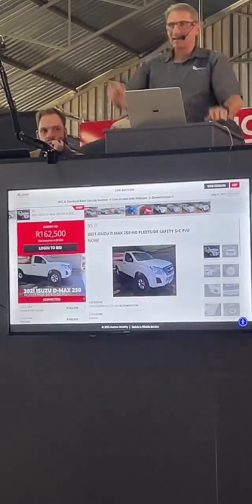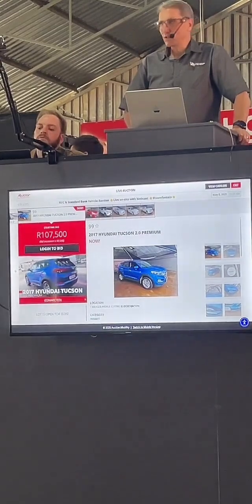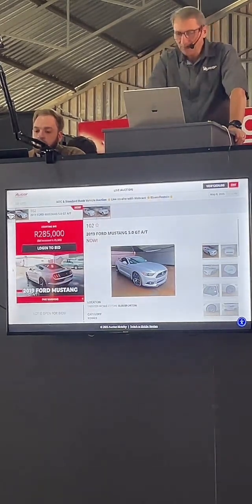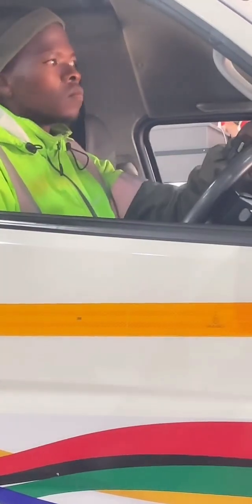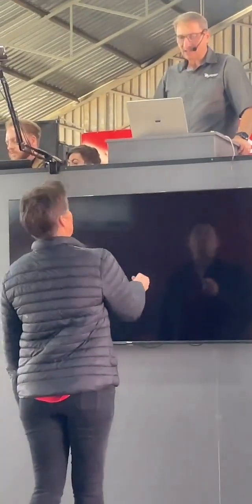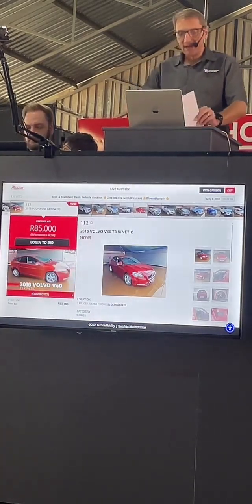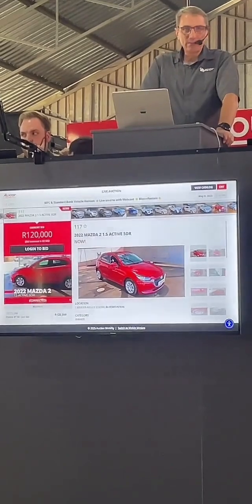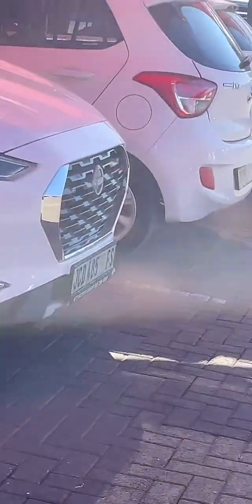Repossessed Cars on Auction at Aucor Bloemfontein 8 May 2025 Video 1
This is an auction for Bank Repossessed cars in Bloemfontein.  If you are closer to Bloemfontein do not miss these auctions that take place twice a month.

You are able to buy the cars either for cash or through finance.  The prices are great as well on these auctions.